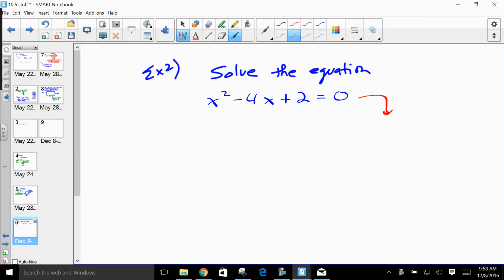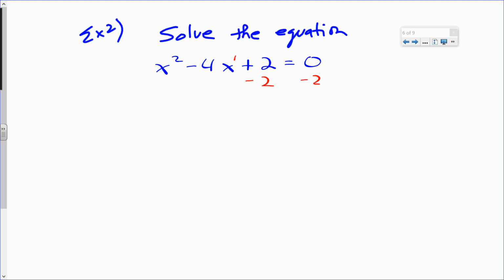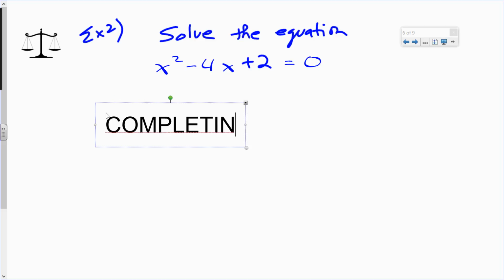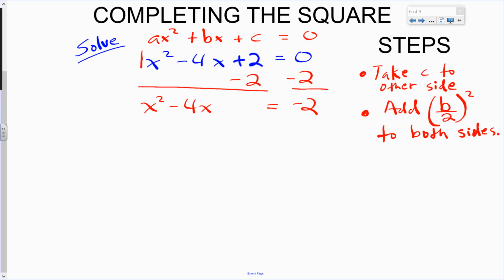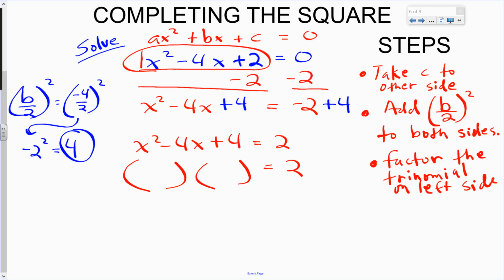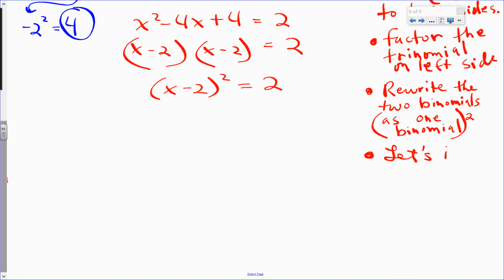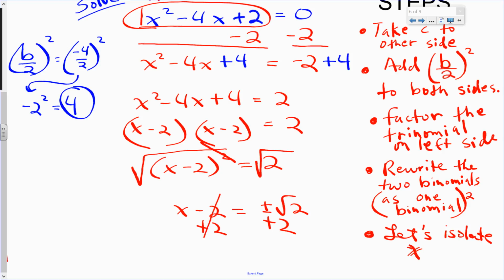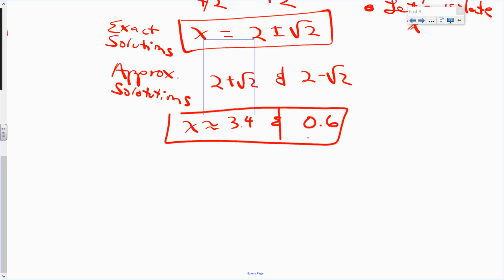PHILO MATH: completing the square p1